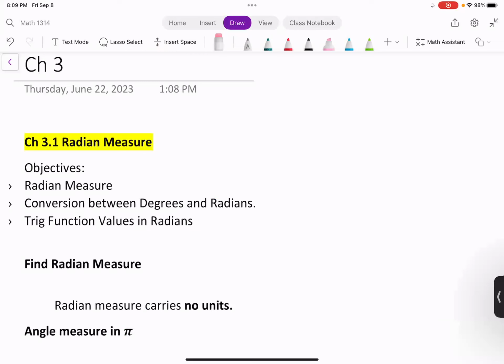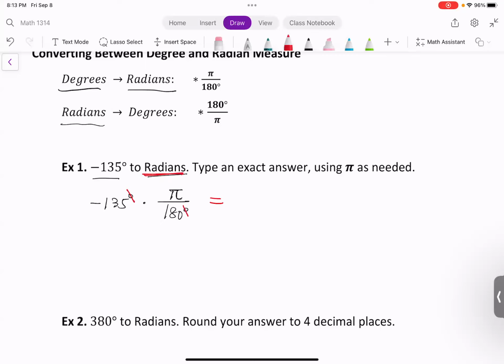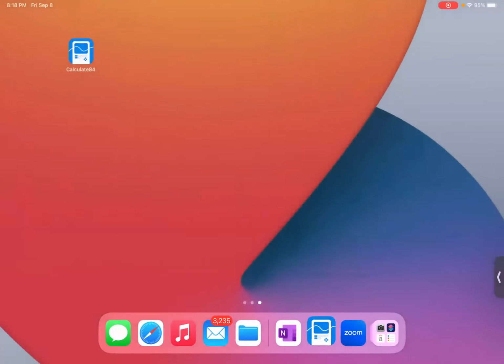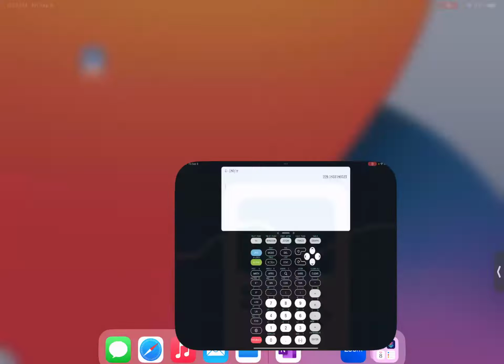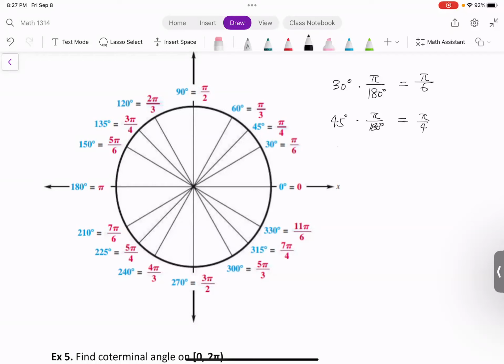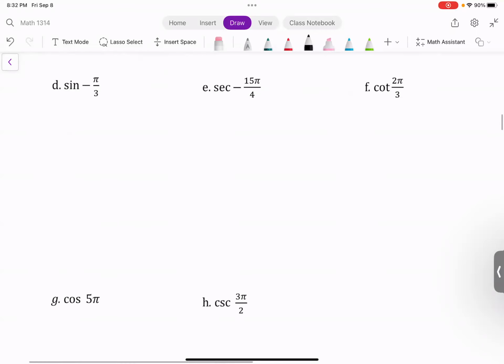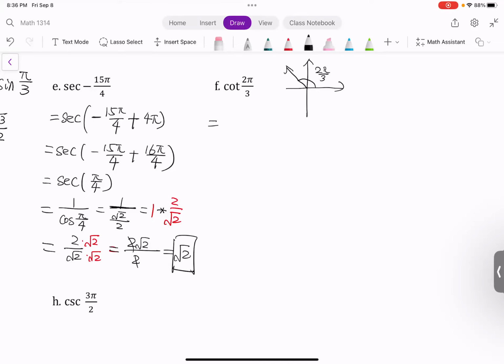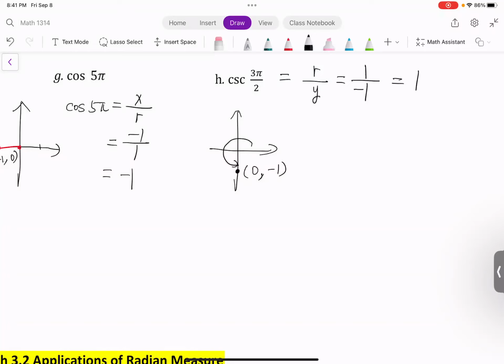Math 1316 Trigonometry Ch 3.1